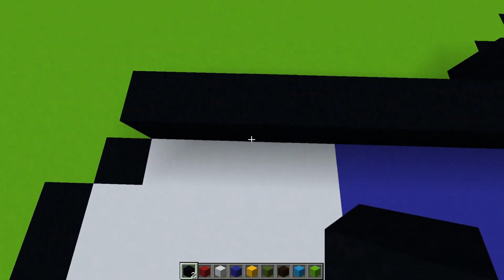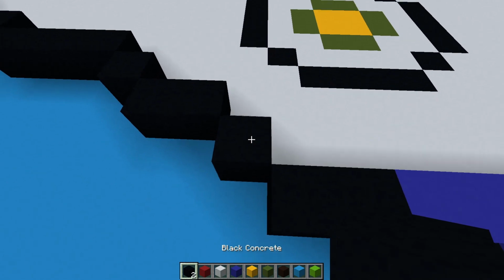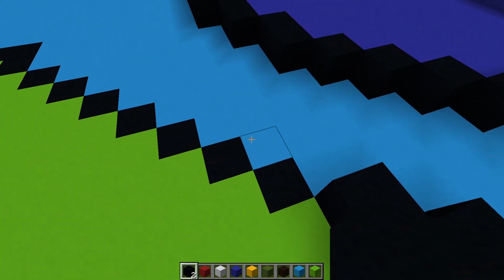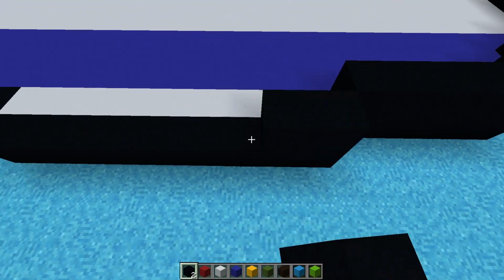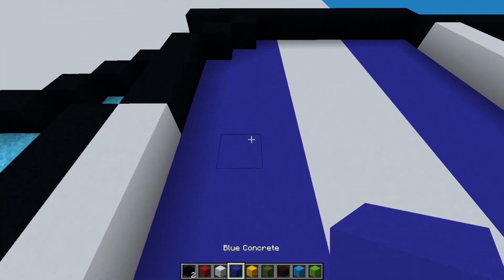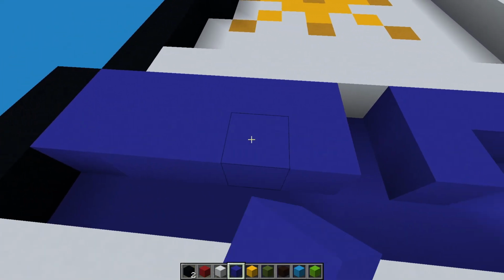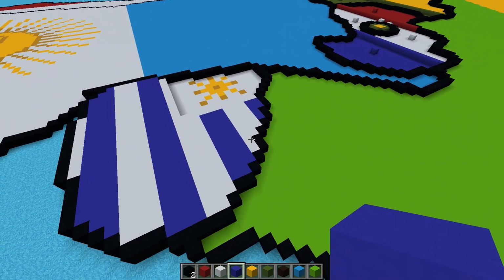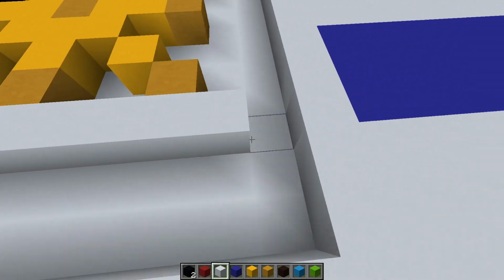Paraguay & Uruguay - Small Scale Tutorials (Part 62)